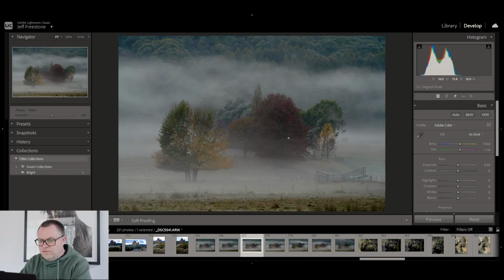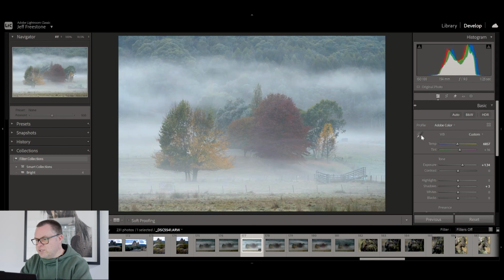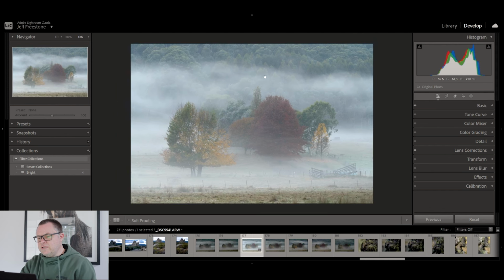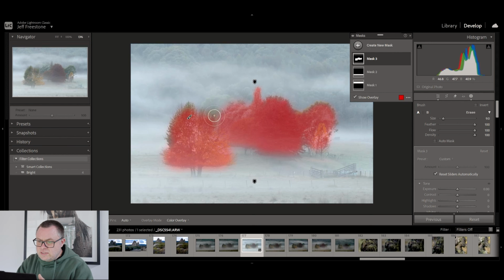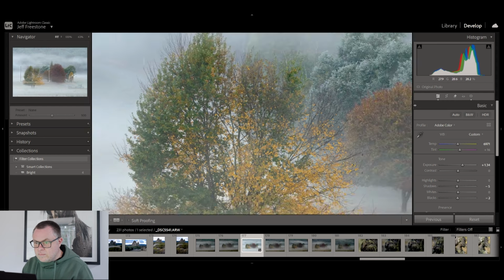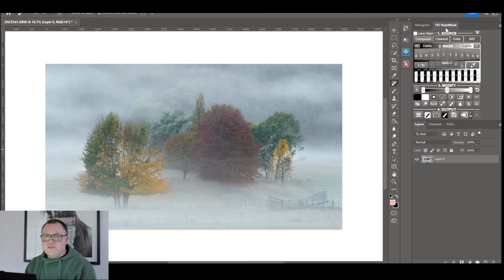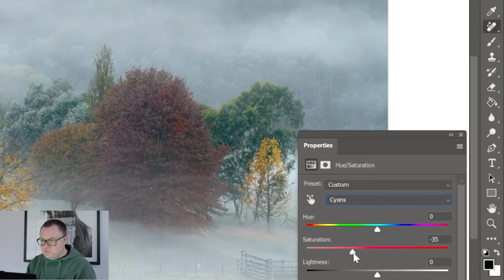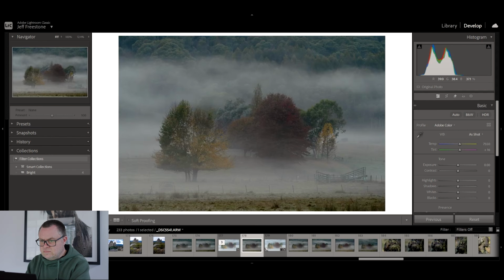How to edit FOG photos | Lightroom & Photoshop Editing Tutorial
In this Start to Finish editing tutorial I take you through my entire editing workflow showing you how I edit an image with a focus on colour and fog in this particular video.